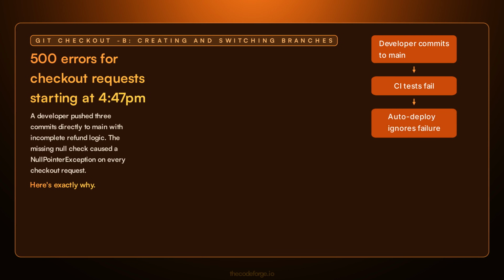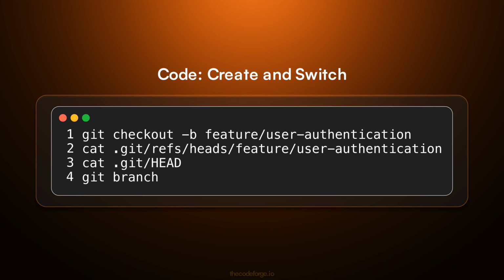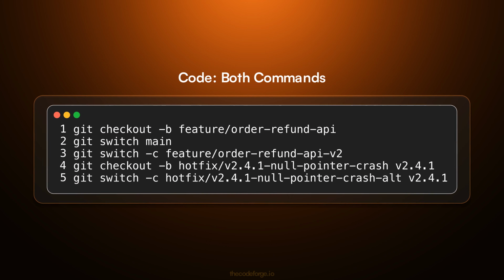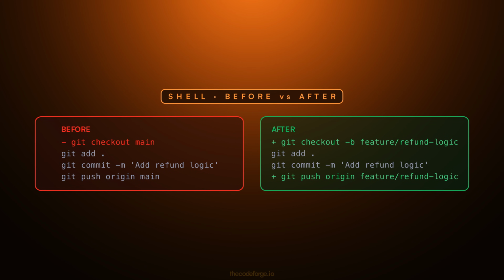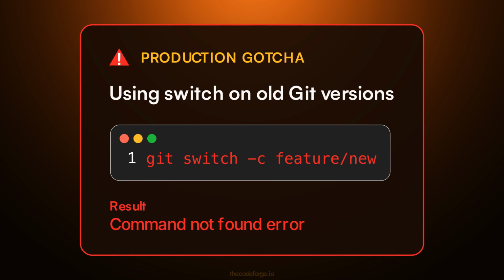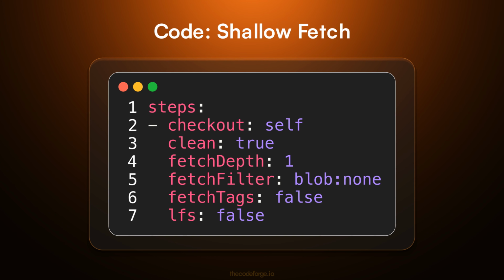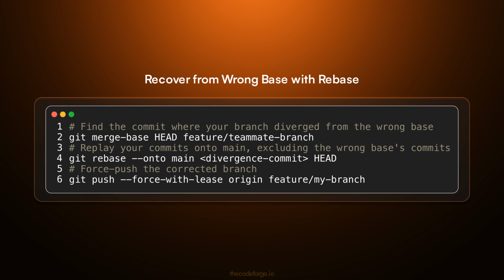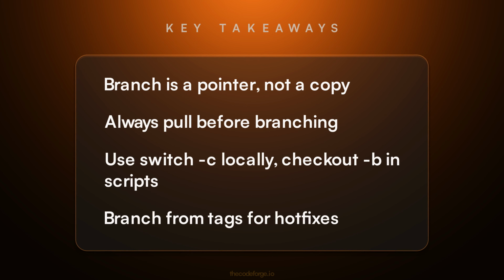Git Checkout & Switch: detached HEAD lost 3 commits in one checkout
Committed onto a detached HEAD, then lost the commits on the next checkout. Root cause: Checking out a commit hash detaches HEAD; new commits are unreferenced. The fix: Use `git switch -c` to branch; recover strays via `git reflog`.

⏳ Timestamps:
0:00 - Cold open: 500 errors for checkout requests starting at 4:47pm
0:13 - Intro
0:20 - Intro
0:34 - What Is Git Checkout -b?
0:50 - Branch as Pointer
1:18 - The Right Way
1:47 - Checkout -b vs Switch -c
2:16 - Recover from Mistakes
2:43 - 500 errors for checkout requests starting at 4:47pm
3:12 - Direct push to main
3:22 - The Fix
3:45 - ⚠ Gotcha: Coding on main without branching
3:57 - ⚠ Gotcha: Branching from stale main without pulling
4:11 - ⚠ Gotcha: Not merging hotfix into develop
4:21 - ⚠ Gotcha: Using switch on old Git versions
4:35 - Branch from Tags
5:04 - CI/CD: Shallow Fetch
5:32 - CI/CD: Clean Checkout
5:59 - Branch from Detached HEAD
6:14 - Version Caveat for switch -c
6:44 - Debugging Guide
6:58 - Interview Questions
7:14 - FAQ
7:32 - Key Takeaways
7:50 - Next up
8:05 - Wrap-up

⏭ Next up: Git Delete Local and Remote Branch